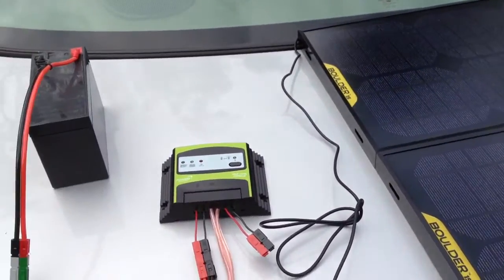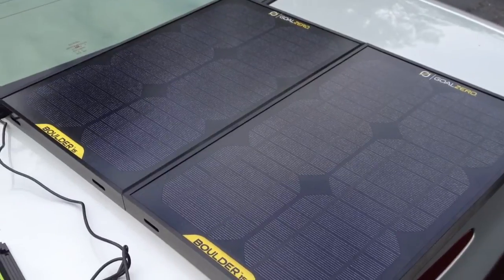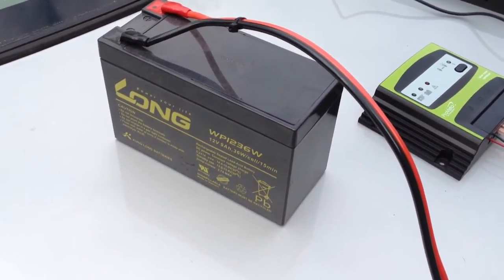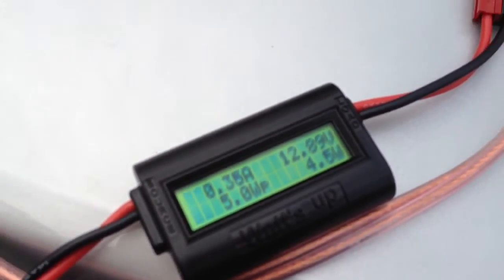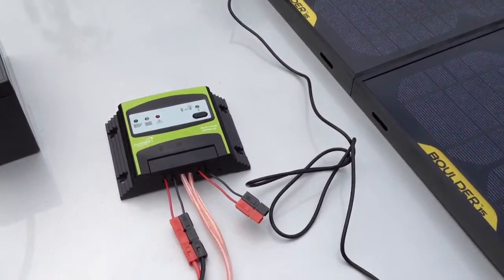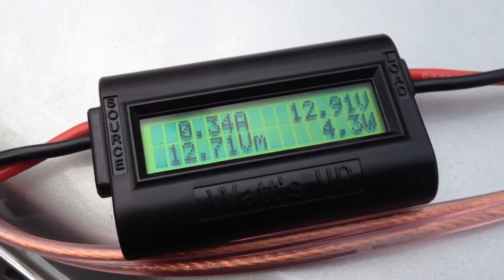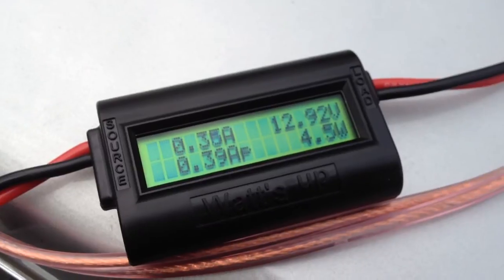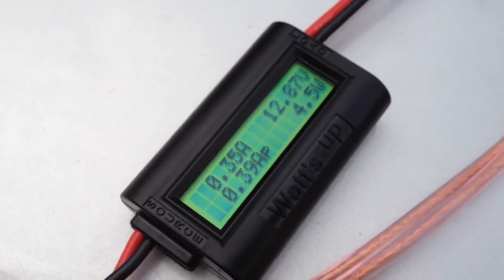Solar Panel Test in Clouds with Goal Zero Boulder 15s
Since I didn't get a chance to test the performance of my array in clouds yesterday, I decided to do this quick small scale test.  In this test, I measure the performance of my Goal Zero Boulder 15 Solar panels (which are monocrystaline), I measure approximately 15%-20% output under heavily cloudy conditions.